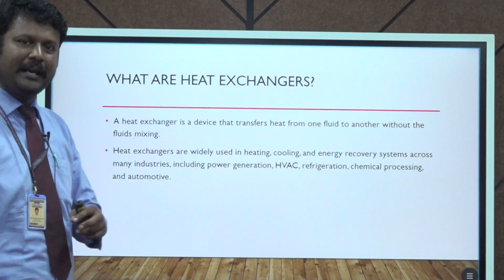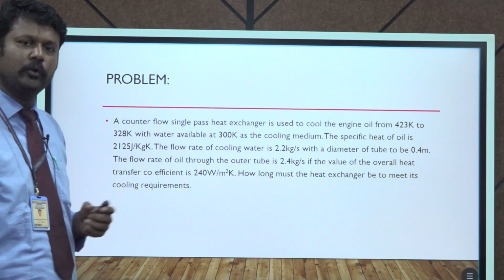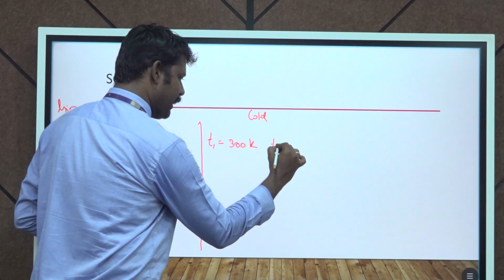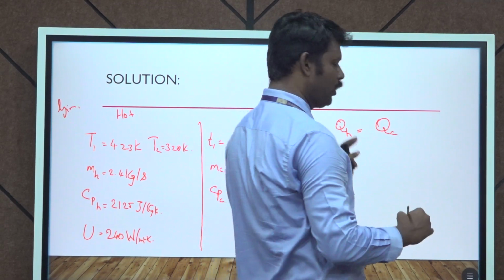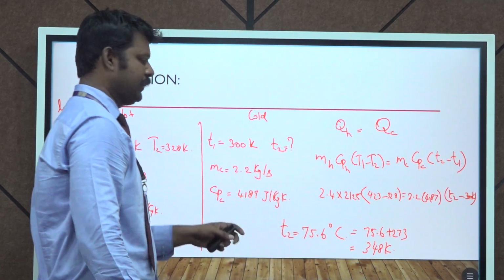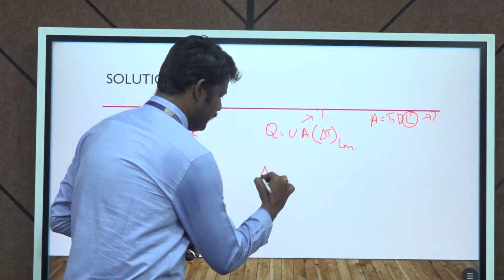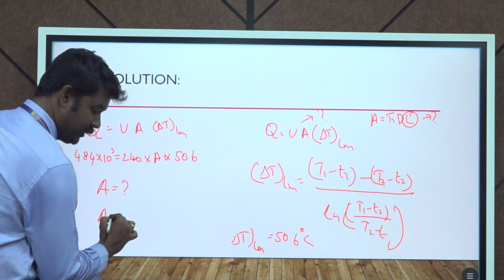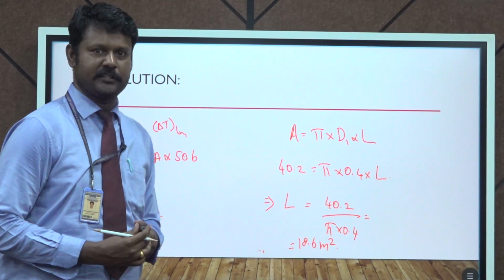Heat Transfer Calculation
This video describes about the calculations that are used to estimate the heat transfer rate in a counter flow heat exchanger.